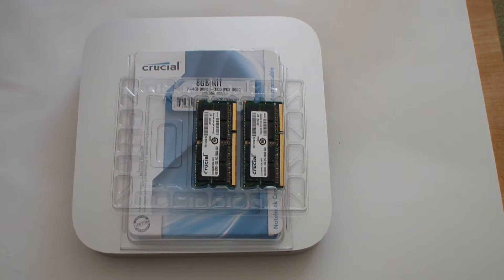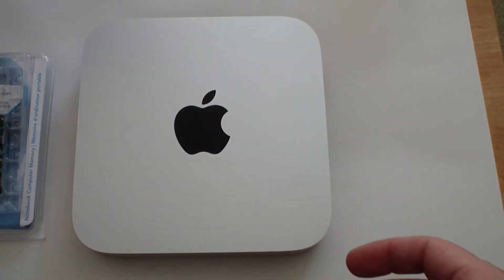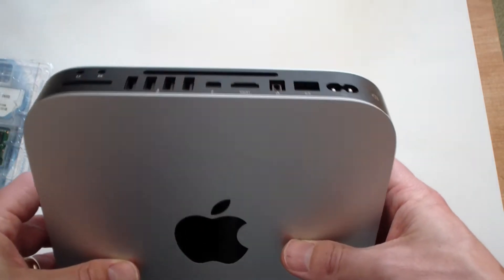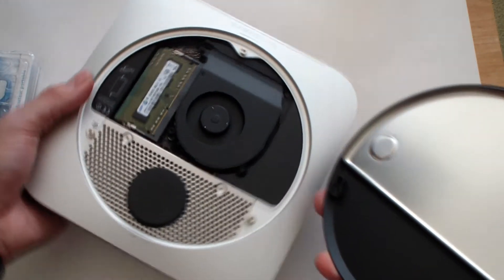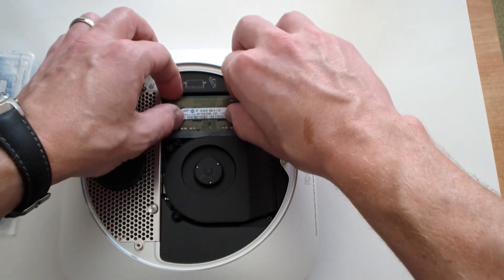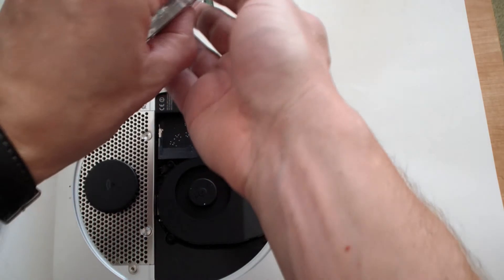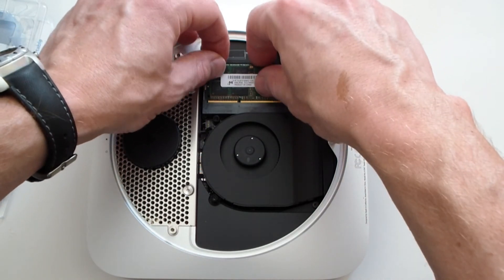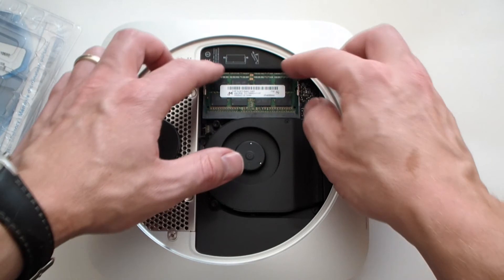How to Change Apple Mac Mini 2011 RAM and Save Big Intel Sandybridge i5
This is a video tutorial on how to upgrade your Apple Mac Mini 2011 RAM.

The base mid 2011 Mac Mini ships with 2GB of RAM and makes the performance very weak.  If you buy your Mac Mini from Apple's website or store it will cost you $300 to upgrade.  You can buy Crucial RAM from amazon and install it yourself for about $40.

You can read the reviews on amazon and most people recommend upgrading the RAM.  The mac mini uses a shared video card.  It shares memory with your RAM so your video performance will greatly improve by making this upgrade.